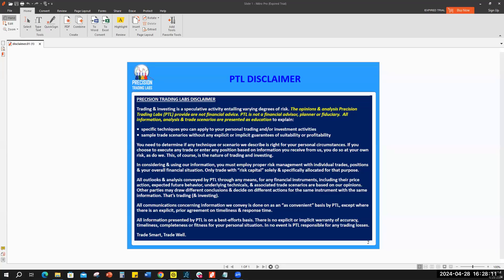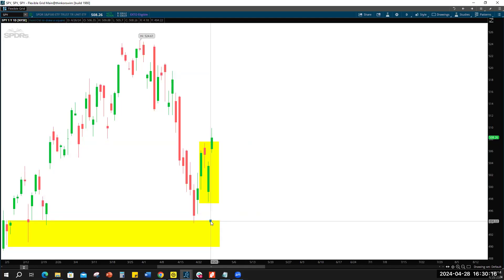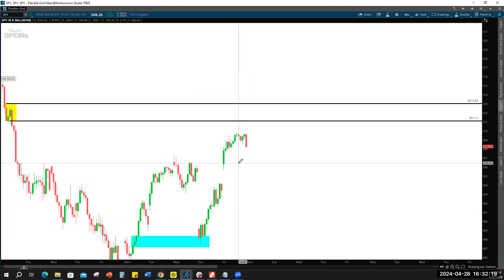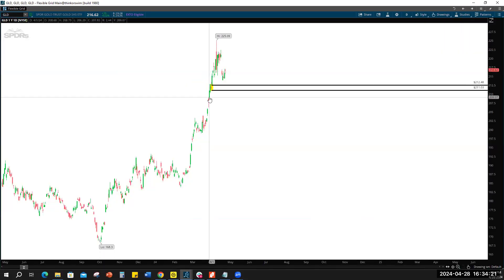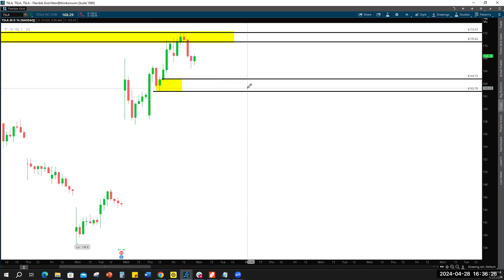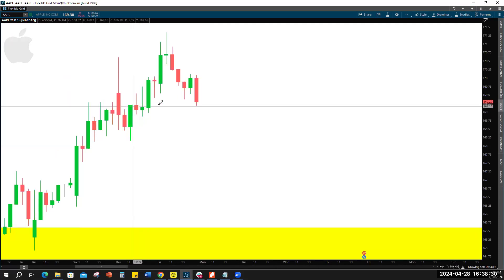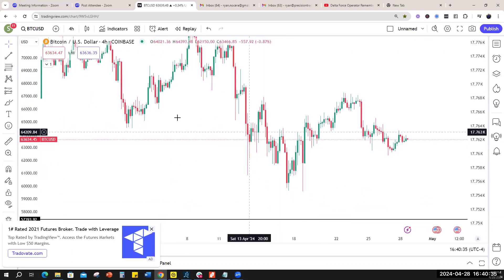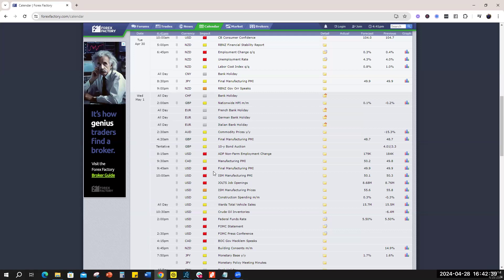What To Do If The Market Is Giving You Mixed Signals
Does the market seem like it's giving you mixed signals ? 📈

The market has had a lot of catalysts with more on the way. We are still in Earnings season and Wednesday we have the FED Announcement...

Watch to see Upcoming Trading Levels in the market to give you insight into how to play this...

Inside this video Ryan Nocera walks you through:

* A review of the major market ETFs and Equities,
spy (the S&P 500)
qqq (the Nasdaq 100),
aapl (Apple)

As part of this, he presented Supply and Demand zones, the core principle of our trading methodology.

We also showed these levels in the context of moving averages and Bollinger Bands, well regarded trading indicators used by many. We also highlighted the distance price would have to travel to reach these zones. These zones are the foundation of our trade setups.

Watch this video as a potential Roadmap for Trading opportunities for the next few days and weeks.

Struggling to come up with your own trade ideas ? We've got you covered. You can get started by scheduling a Show me the money Call on Zoom with this

This is a one on one Call where I will show you my exact process for finding and executing controlled risk profitable trades.

Trade Well, Trade Safe
Ryan Nocera, Co-Founder
Precision Trading Labs, LLC

Get my FREE PDF Report How to make an Extra 6 figures a year in 30 minutes a day or Less